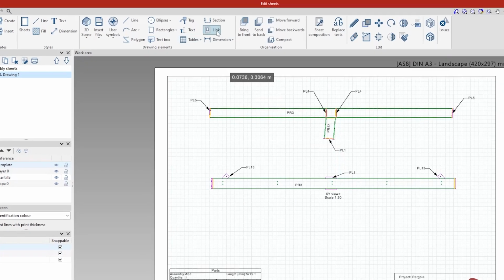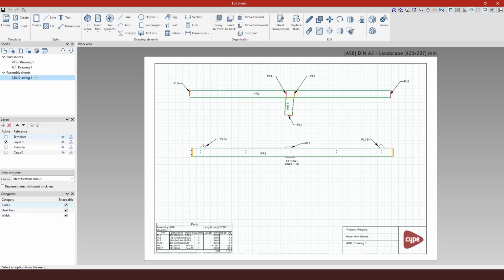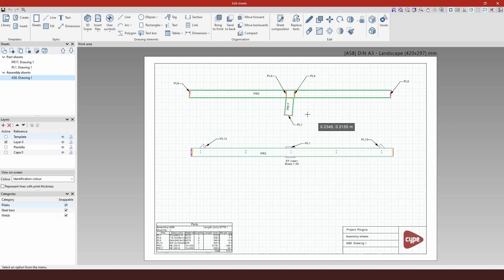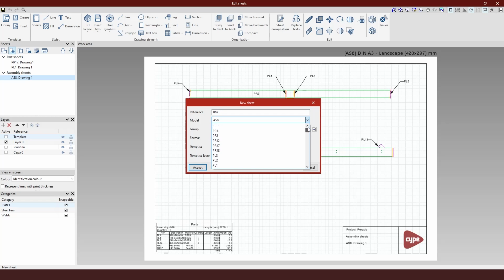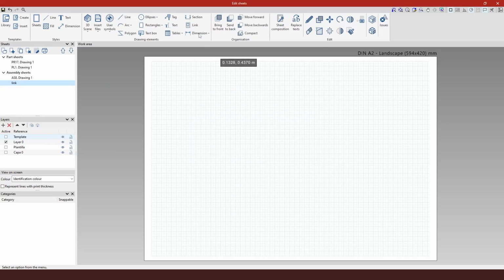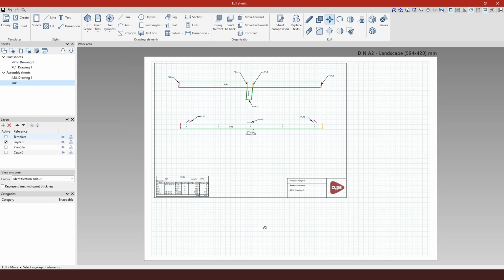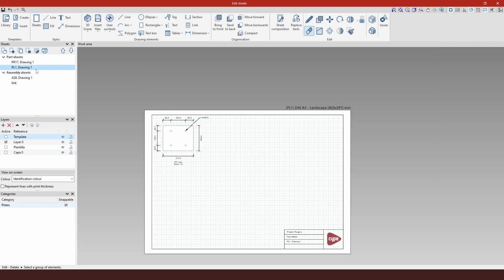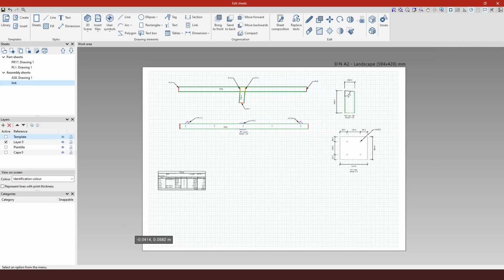32 - Linking project sheets | CYPE Steel Structures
Connect and organize multiple drawing sheets within your project to maintain consistency, improve navigation, and streamline documentation in CYPE.